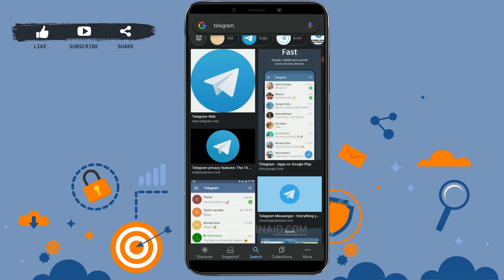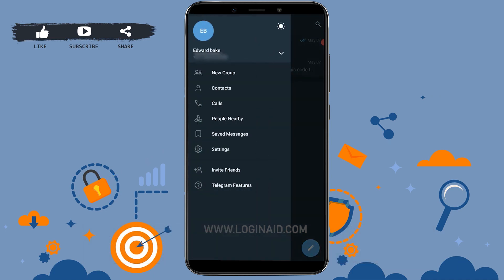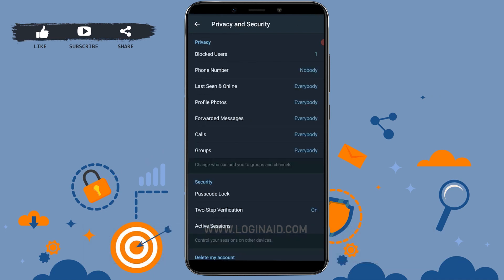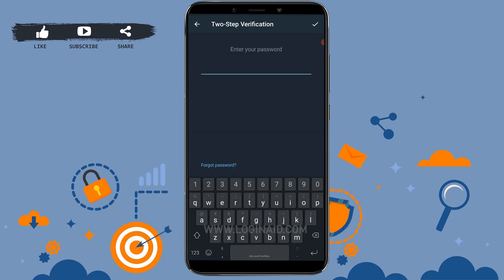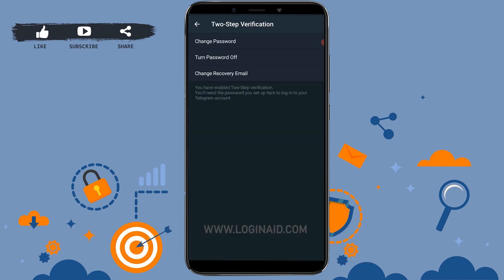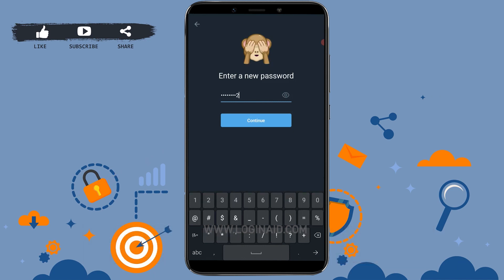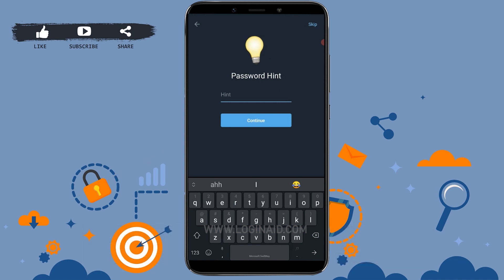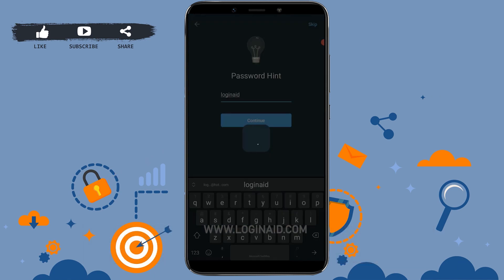How To Change Telegram Password 2021 | Telegram Account Password Change Help | Telegram.org App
Hello everyone. This video helps you to change your password in Telegram.
Go through the complete video for you to change telegram password as changing password is very necessary for you to secure your account.